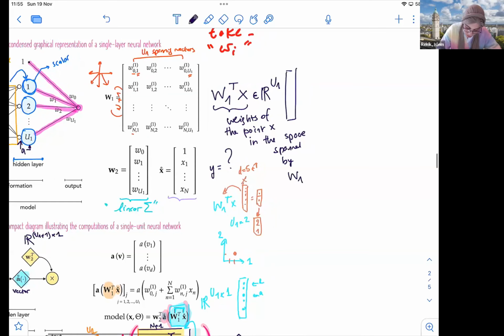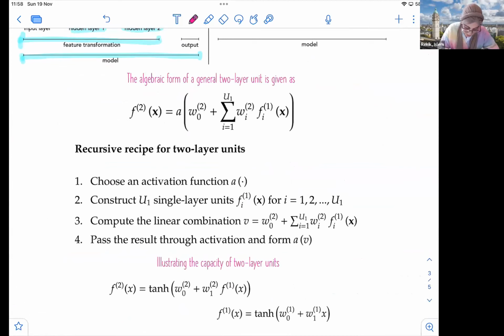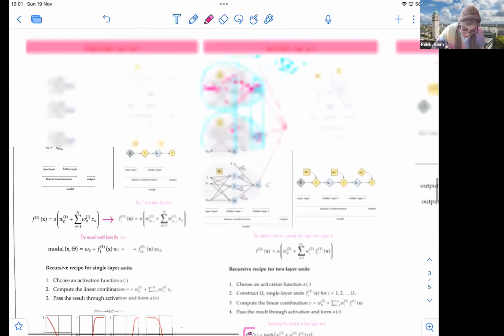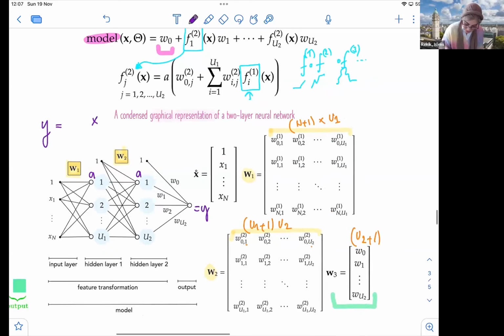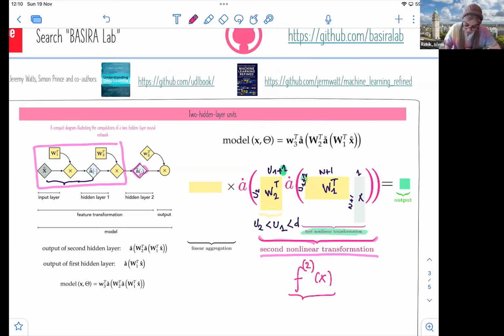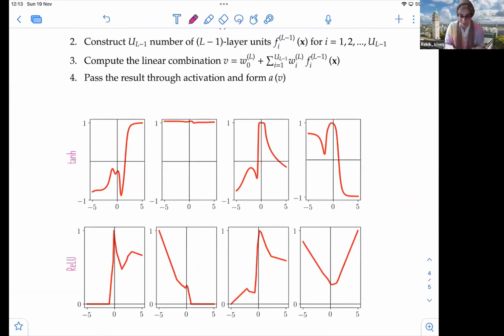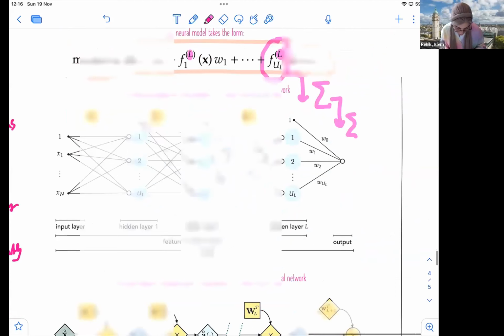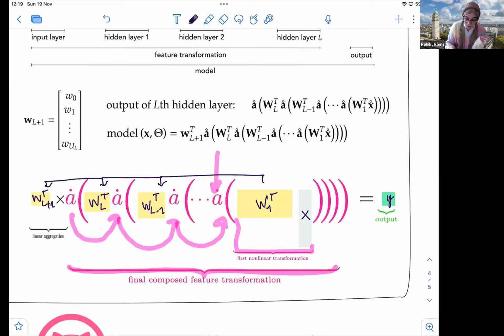[Intuitive Deep Learning] 2.1 Fully-connected multi-layer network coded in matrices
📚🔗 The summary map of the DL linear algebra of the second lecture videos 2.1 to 2.2 can be found

In this DL map video we briefly cover the following topics:
1. Fully-connected two-layer neural network
2. Fully-connected multilayer-layer neural network